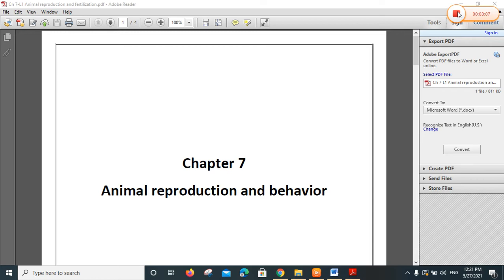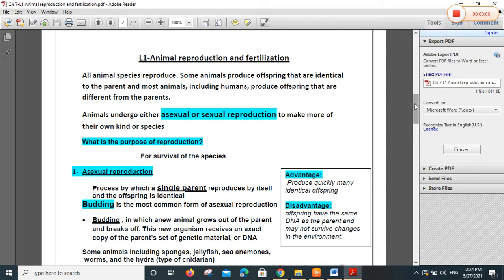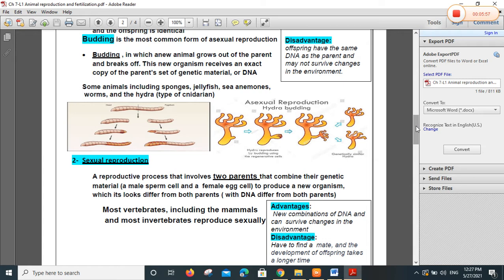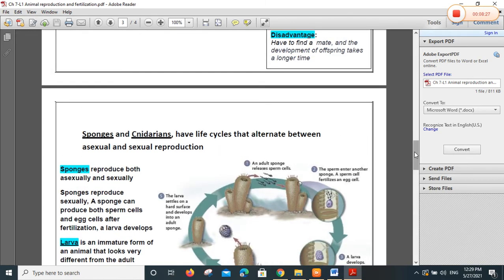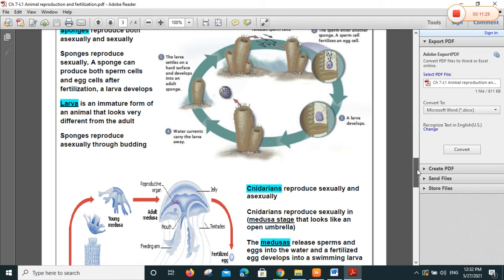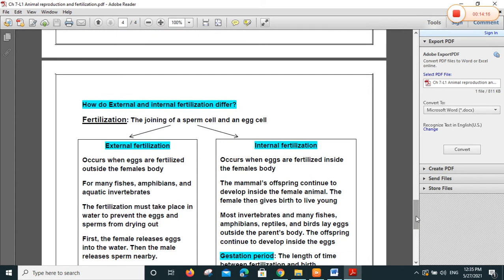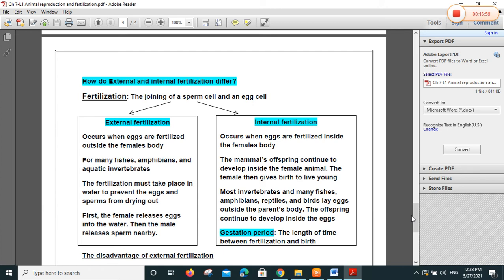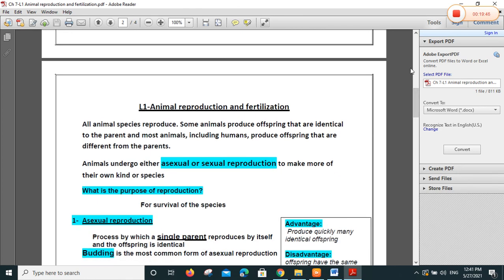Ch7-L1 Animals reproduction and fertilization